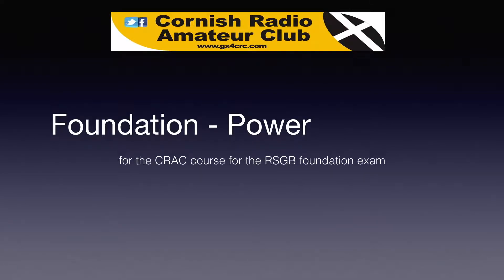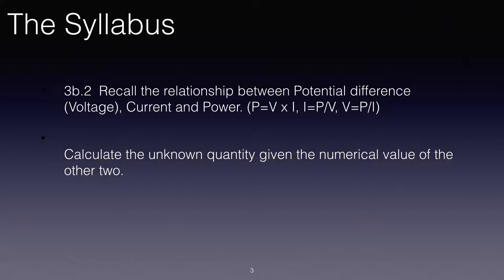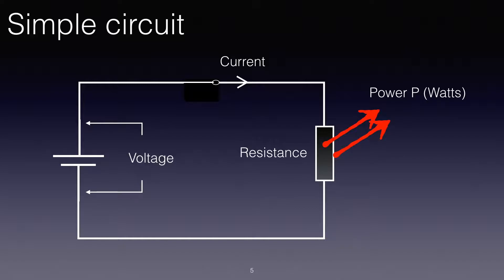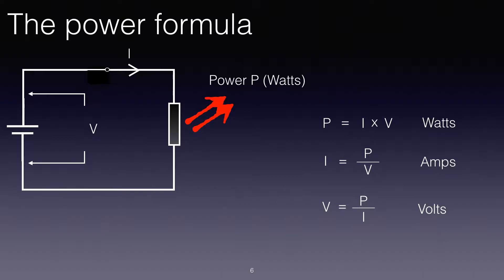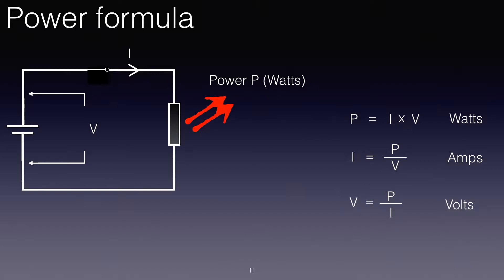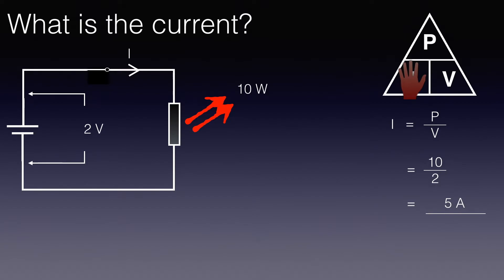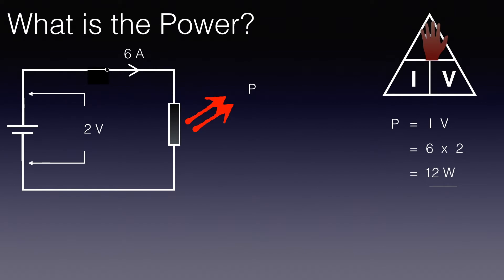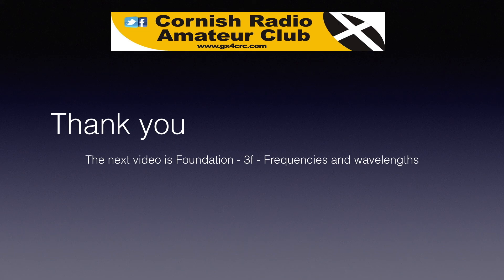Foundation - 3e - Power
Continuing on from 3d - a look at how power is related to voltage and current